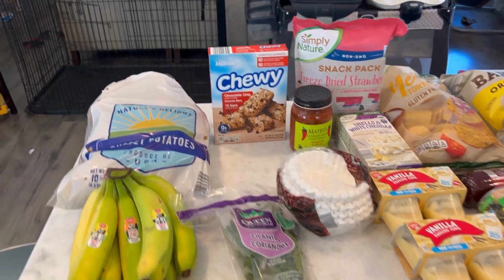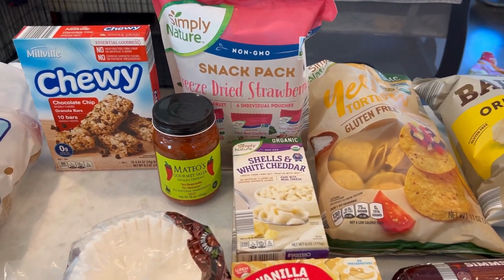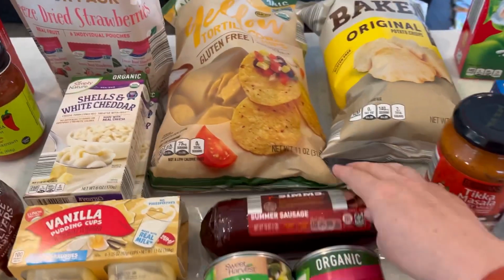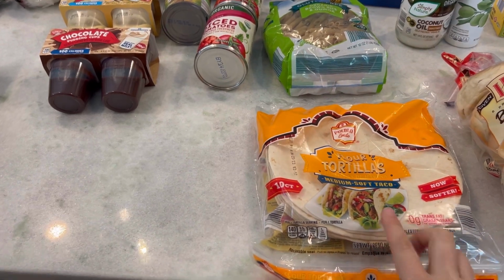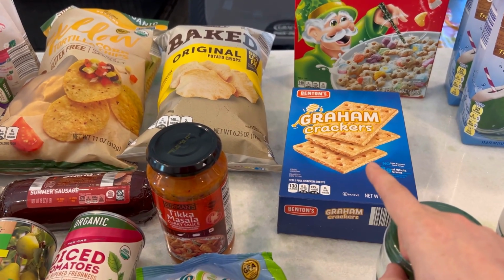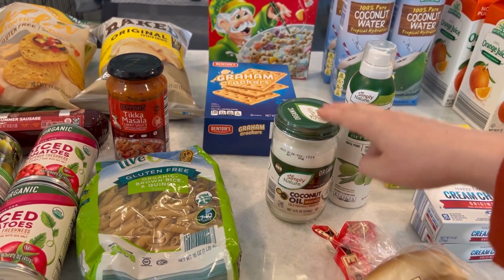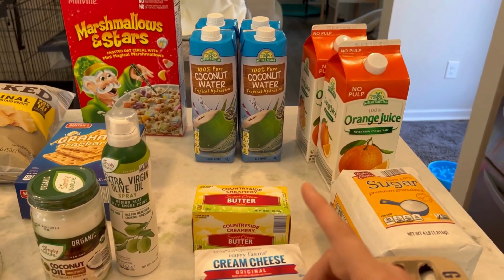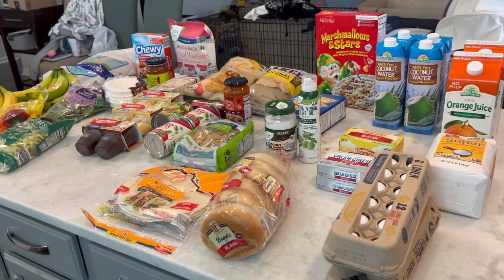*MASSIVE* Weekly Grocery Haul For Our Family of 5!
Hi Friends! 👋🏻 In this video I share with you what my family of 5 bought this week for groceries!! I also share some meal ideas based off of what we purchased!